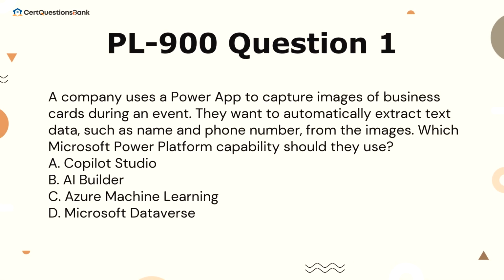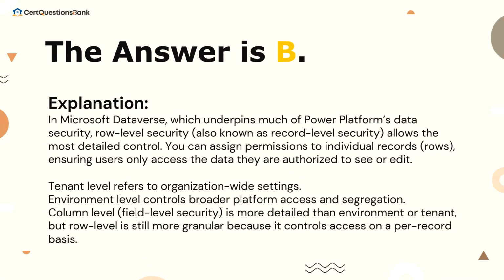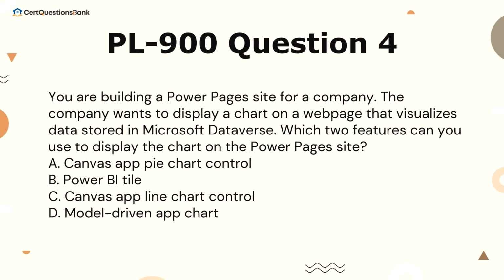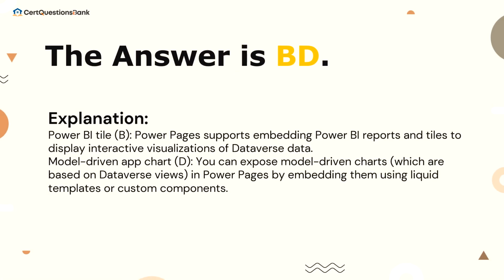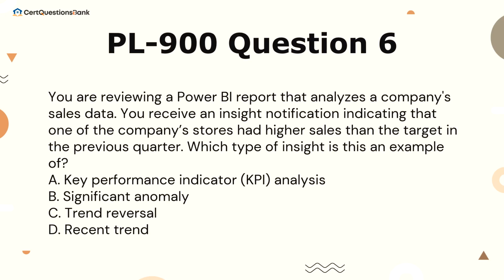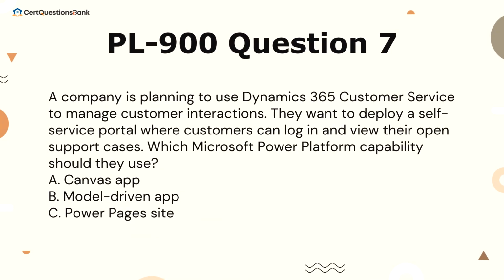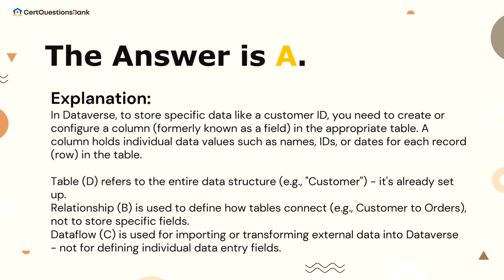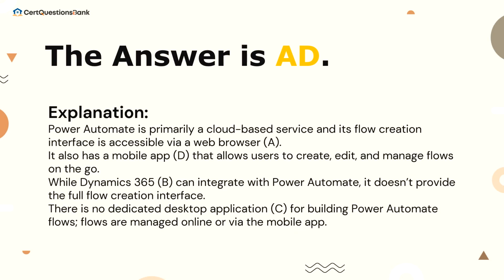PL-900 Microsoft Power Platform Fundamentals Exam Practice Questions with Explanations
In this PL-900 Microsoft Power Platform Fundamentals exam video, we go through a series of realistic practice questions designed to help you understand key concepts and boost your confidence before test day. Each question is followed by a detailed explanation to help reinforce your learning and clarify tricky topics.

What you'll learn:

Core components of the Power Platform: Power BI, Power Apps, Power Automate, and Power Virtual Agents

Business value and capabilities of the Power Platform
Common use cases and solutions
Insights into how to interpret exam-style questions
Tips to prepare effectively for the PL-900 exam

Perfect for beginners and those looking to validate their foundational knowledge of the Microsoft Power Platform.